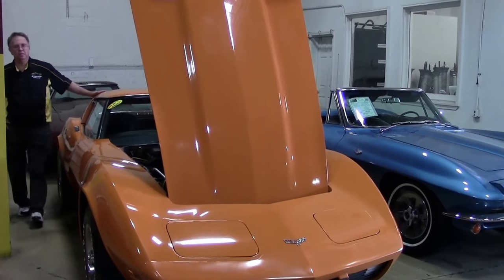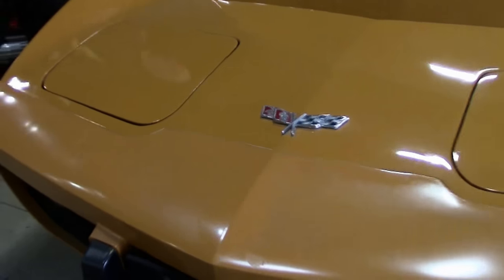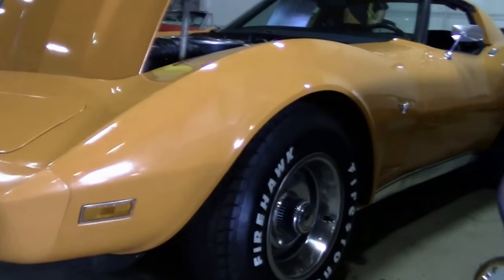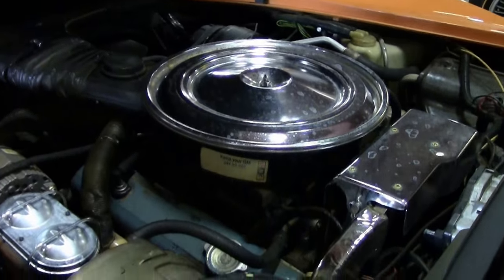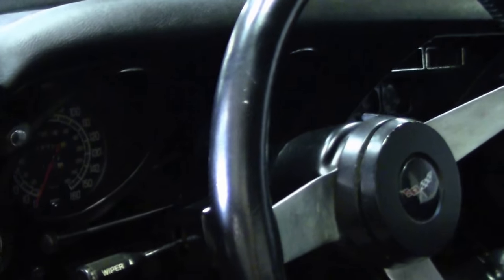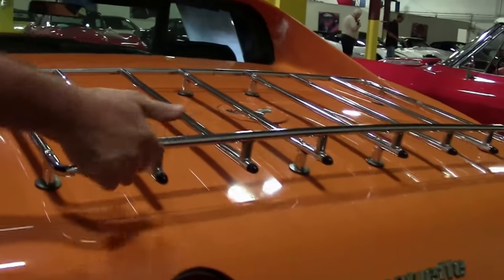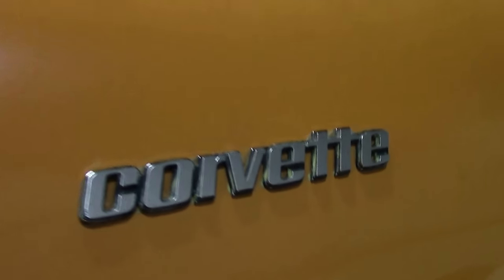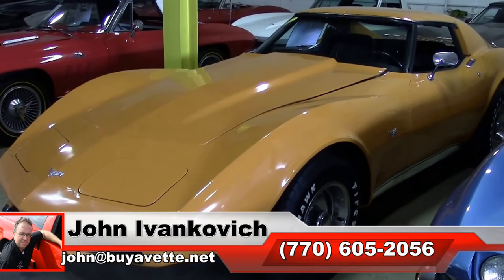1977 Corvette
1977 Corvette For Sale

Code correct Corvette Orange exterior, code correct Black leather interior.

Features include air conditioning, power steering, power brakes, rear defrost, tilt-n-tele, AM/FM radio, luggage rack.

Originally assembled on April 25, 1977, this 4 Speed 1977 Corvette is nicely optioned from the factory, and is in good condition as well. This car's paint looks to be newer, and is vg with a great shine. With the exception of the windshield, all exterior glass in this car shows a correct date code. Luggage rack shows a good condition finish, and rally wheels and trim rings are in good condition as well. Firestone Firehawk raised white letter tires show an average of 10/32nds tread depth remaining. The interior of this 1977 Corvette shows good condition steering wheel, gauges, and GM seatbelts, and vg dash pad and shift plate. Correct appearing AM/FM radio is in place. The numbers matching engine in this car shows original casting date April 15, 1977, and final assembly date April 16, 1977. Correct air cleaner base, carburetor, intake manifold, ignition shielding, and a/c compressor are all in place, and the frame is solid and rust-free. Chrome air cleaner lid has been added. Included with this car will be the original owner's manual portfolio.